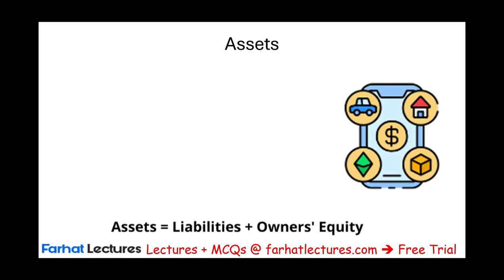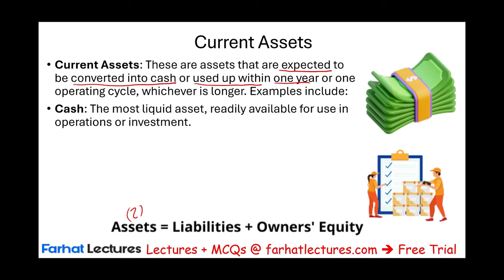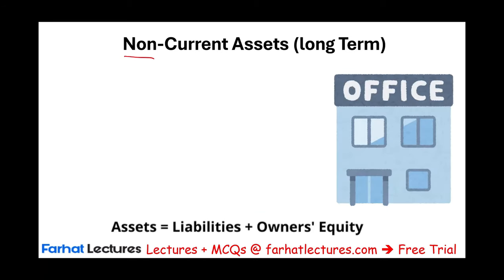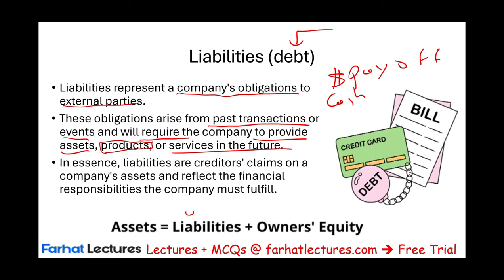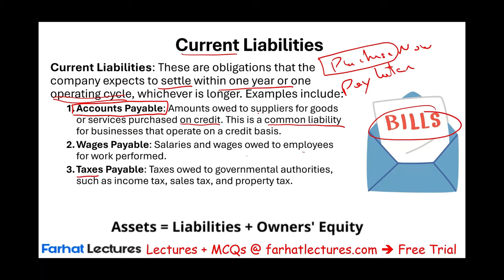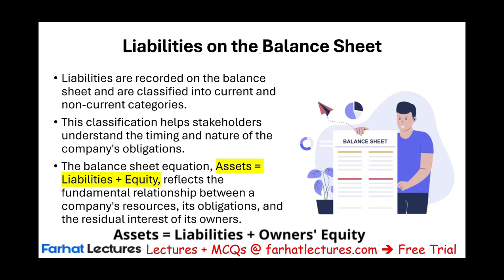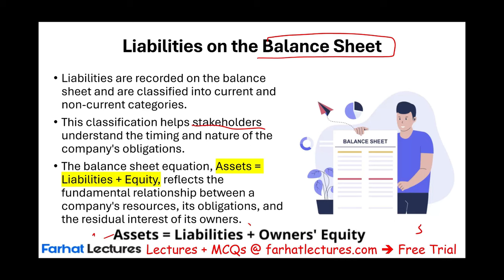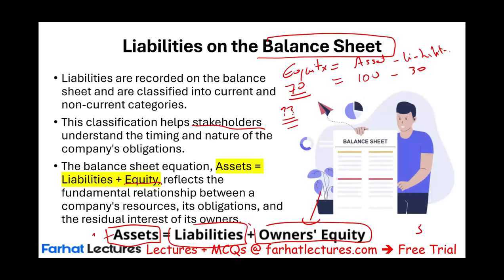Accounting Equation: Assets = liabilities + Equity.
In this video, we will cover the accounting equation:  assets = liabilities + equity.

he Accounting Equation: Assets, Liabilities, and Equity
The accounting equation is the fundamental principle of accounting and the foundation upon which the double-entry accounting system is built. It states that a company's total assets must equal the sum of its liabilities and equity. This equation is crucial for understanding the financial position of a business and is the basis for all financial accounting.

1. Components of the Accounting Equation
The accounting equation is expressed as:

Assets=Liabilities+Equity
Assets=Liabilities+Equity

Each component of the equation has a specific role in the financial landscape of a business:

Assets: Assets are resources owned by a business that are expected to bring future economic benefits. Examples include cash, inventory, equipment, and real estate. Assets can be categorized into current assets (which will be converted to cash or used up within one year) and non-current or long-term assets (which are expected to continue to be used in operations for longer than one year).

Liabilities: Liabilities are obligations of a company that it is required to pay in the future due to past transactions or events. These include loans, accounts payable, mortgages, deferred revenues, and bond obligations. Liabilities are also classified into current liabilities (due within one year) and long-term liabilities (due after one year).

Equity: Equity, also known as shareholders' equity or owner's equity, represents the owners' claims to the assets after all liabilities have been settled. For corporations, this includes funds contributed by shareholders (share capital) and retained earnings (accumulated profits not distributed to shareholders in the form of dividends).

2. Using the Accounting Equation
The accounting equation is a simple but powerful tool used in financial accounting to ensure that a company’s financial statements are balanced. It is applied as follows:

Balance Sheet: The balance sheet is a financial statement that reports a company's assets, liabilities, and equity at a specific point in time. It is directly based on the accounting equation.

Transaction Analysis: Every financial transaction affects at least two of the equation's components. For instance, purchasing inventory with cash decreases the company’s cash assets while increasing its inventory assets, keeping the overall equation in balance.

Financial Decision Making: Understanding the accounting equation helps stakeholders evaluate the company’s solvency, liquidity, and financial health. For example, a high proportion of liabilities to equity might indicate a risky financial position, potentially leading to difficulties in securing new funds.

3. Conclusion
The accounting equation is essential for keeping financial records straight and understanding a company's financial position. It is fundamental to the double-entry bookkeeping system, ensuring every financial transaction is recorded in at least two different accounts to keep the books balanced. This systematic approach provides accuracy and a clear financial picture necessary for effective business management and reporting.